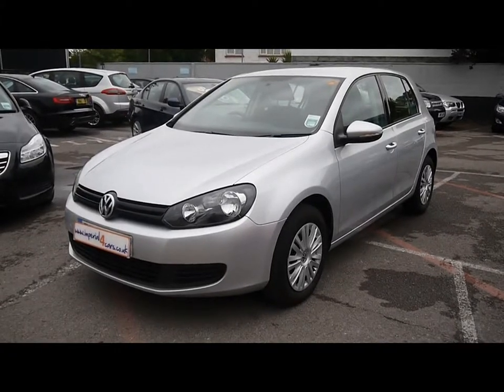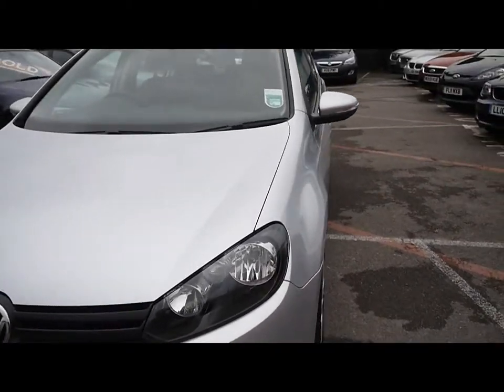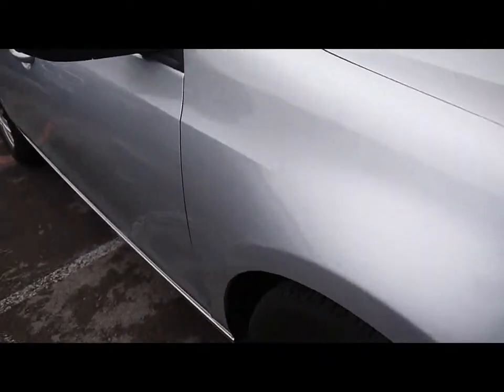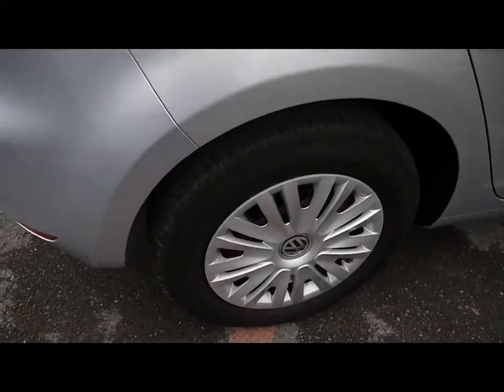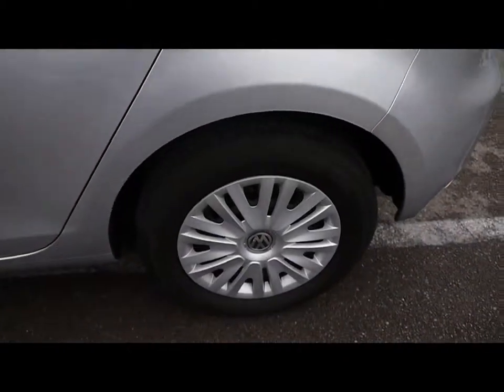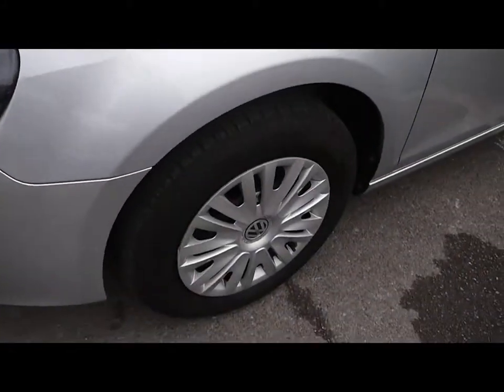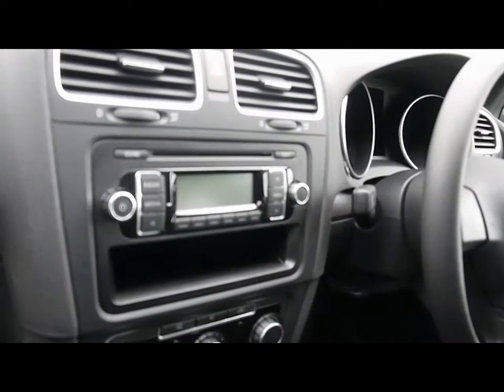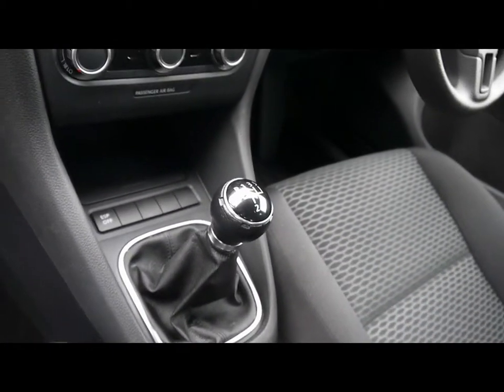Volkswagen Golf For Sale In Portsmouth